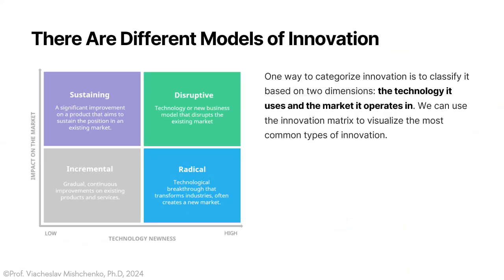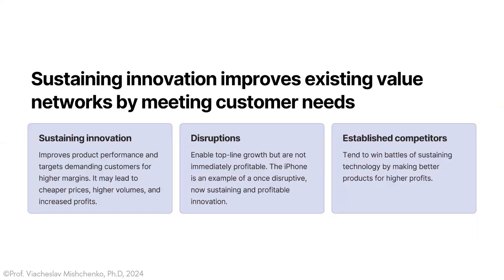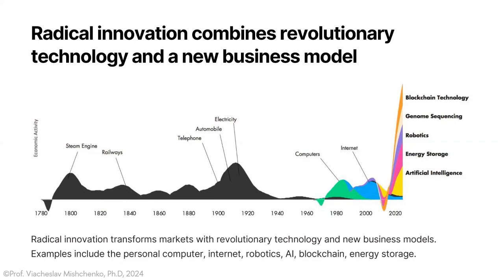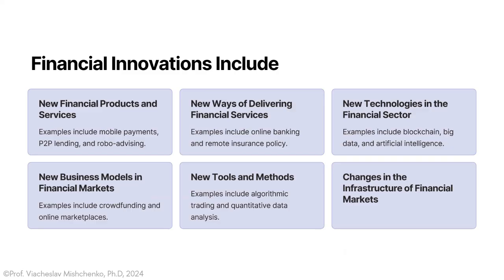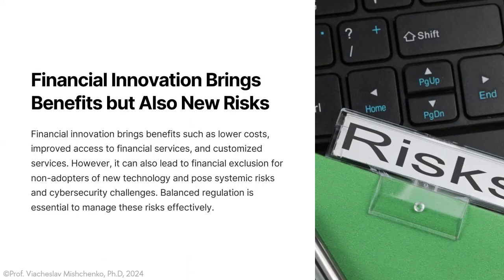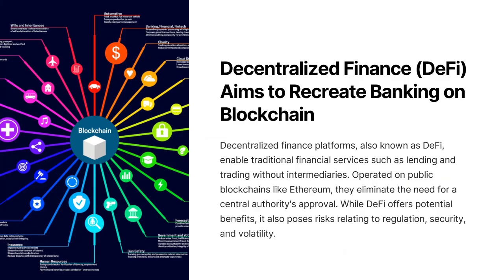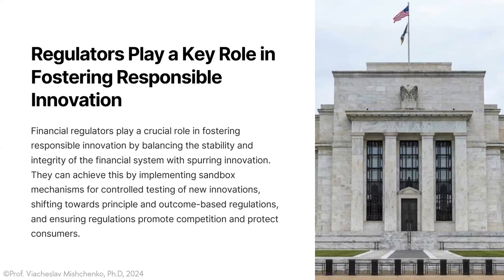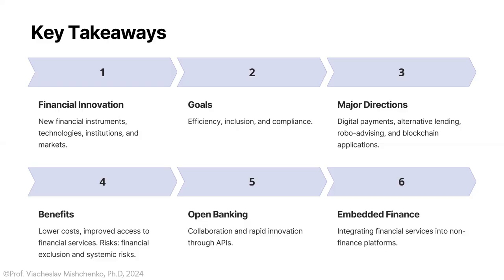(03.11.2025) Module 1. Overview of Financial Innovations